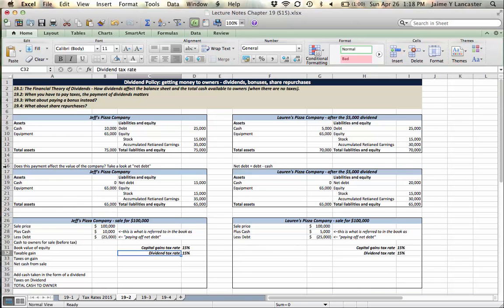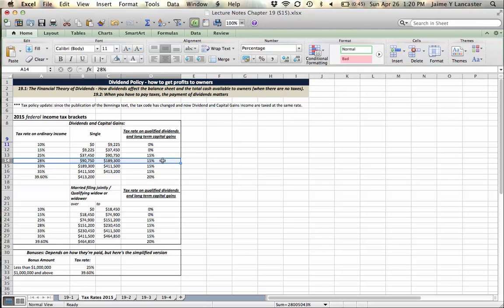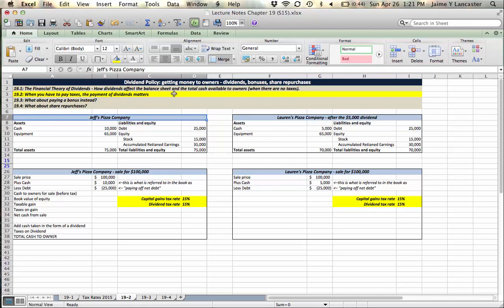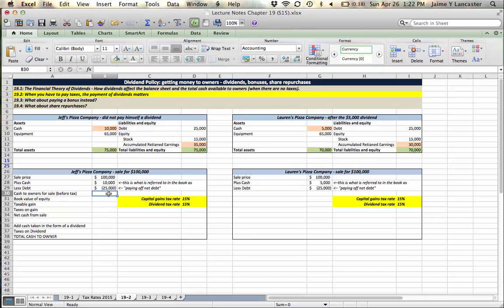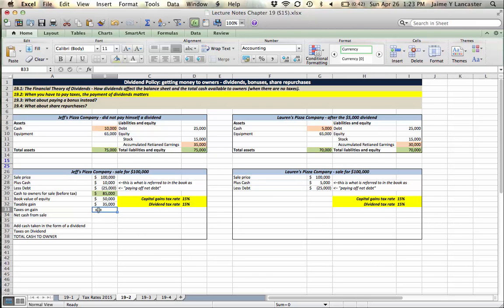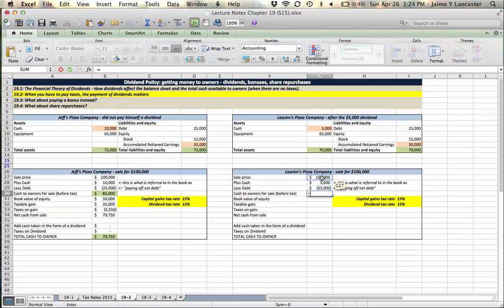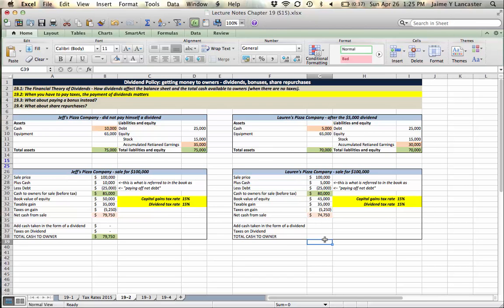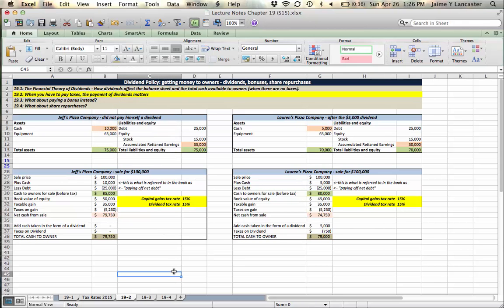Dividend Policy 2